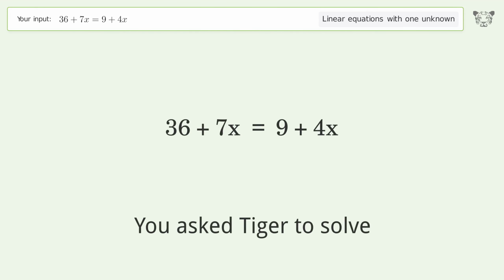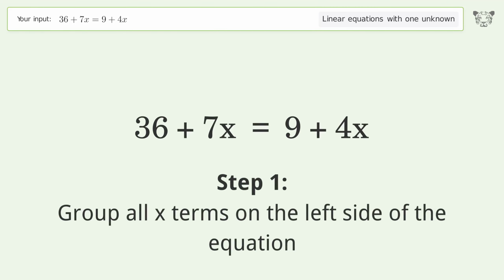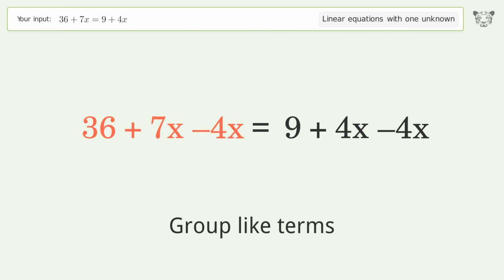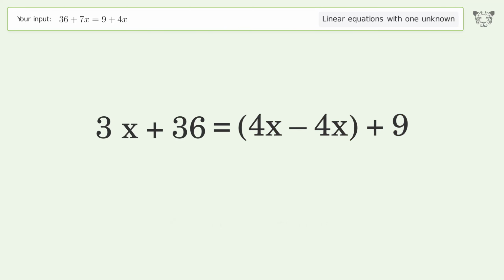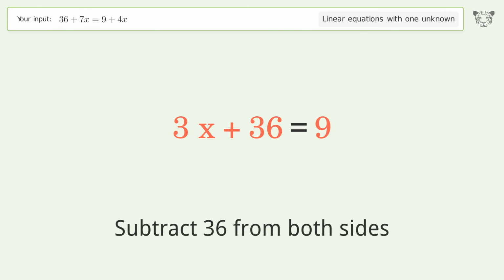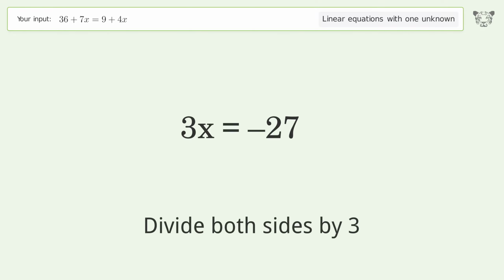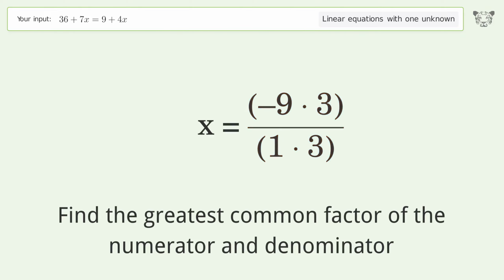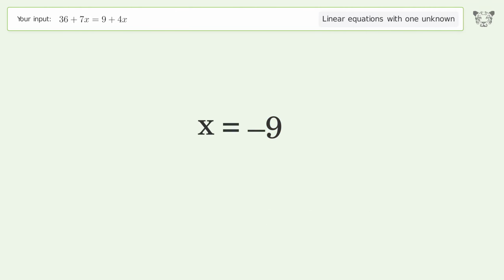Solve 36+7x=9+4x: Linear Equation Video Solution | Tiger Algebra